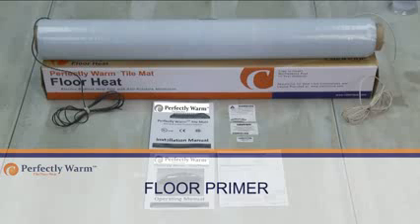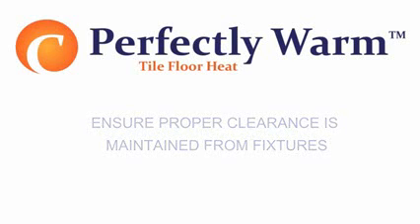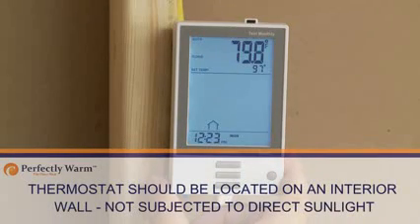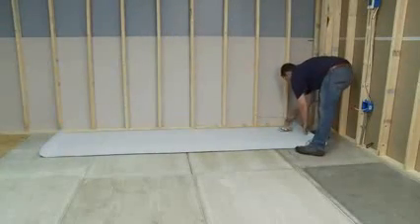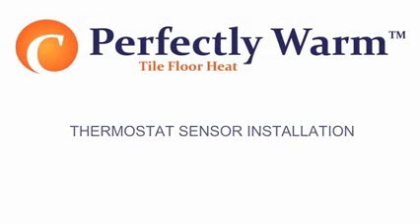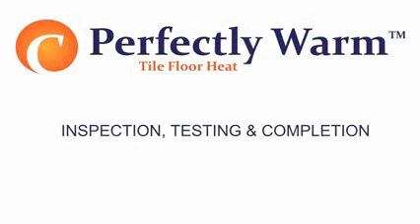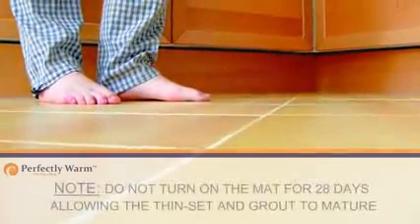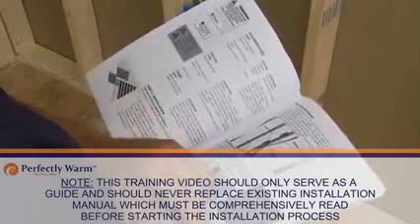Perfectly Warm Tile Floor Heat Installation Guide Electrolux from professional to every day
"'We are what we do, always. Excellence is not an act but a habit" (Aristotele)
Dear customers and partners .In order for the customer servis program with the restaurant . Hotels Clubs Sandwich of all brands and spare parts for these products and achieving a professional , quick and efficient delivery and technical solutions provider , we have continuously expanding and developing its team of skilled service your needs . In think of our cel for correctly performing engagements accepted and meet your wishes and requirements over the last 30 years established and developed its own service department for express service providers based in Skopje and Bitola .
Equipped with the necessary equipment , transportation and communication facilities , service personnel or the firm komercija respond as soon as possible of any signal , thus providing precise service that all of you - our customers deserve .During these years we have always worked with the belief that satisfied customers are the best advertisement for a company . But we believe that behind these satisfied customers have to fully professional team and proven skills of our commercial and service for which quality repair and correct treatment are primarily important .Taking care of customers is not prompted to provide telephone numbers to consumers 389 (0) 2/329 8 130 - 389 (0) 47/203 330 and 070 / 237 108 or e-mail
They are open for calls every day from 9:00 pm . to 17:00 pm . and his clients from across the country can be consulted on :- problem appeared and necessary actions to be taken ;- appointment to visit the service ;- information on buying spare parts .

Еlectrolux  World Partner  in  Professional Equpments
Your Service Partner more that 30 years!

This email and any attached files is for the attention of the intended recipient. The email and any attachments may contain material that is confidential, privileged and/or attorney work product. If you are not the intended recipient:
(a) contact the sender immediately and delete from your system all copies of the email including any attachments.
(b) do not read, print, retain, copy or disseminate this message or any part of it.
E-mail transmission cannot be guaranteed to be secure or error-free as information could be intercepted, corrupted, lost, destroyed, arrive late or incomplete, or contain viruses. The sender therefore can not accept liability for any errors or omissions in the contents of this message, which arise as a result of e-mail transmission. If verification is required please request a hard-copy version. The Electrolux Group